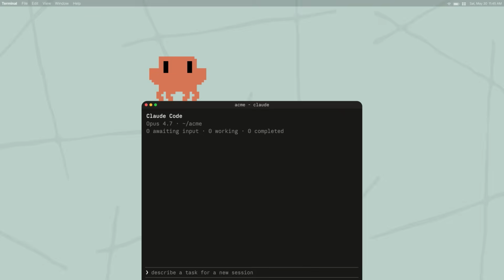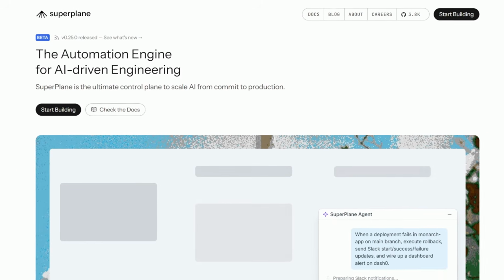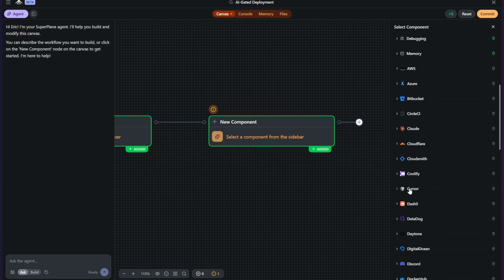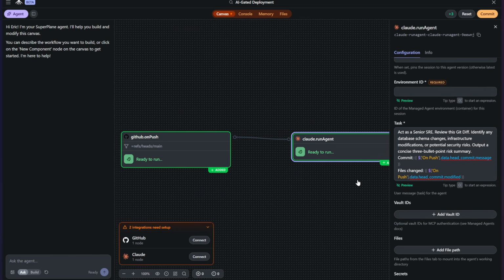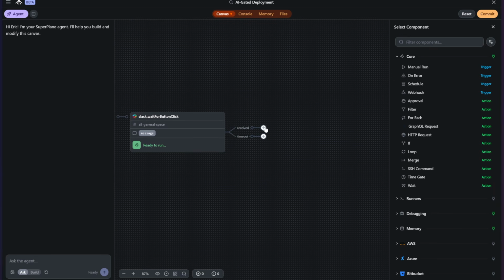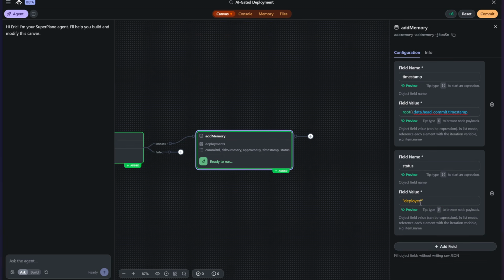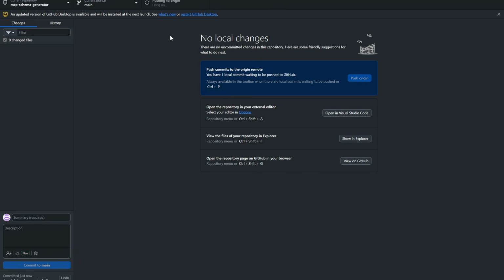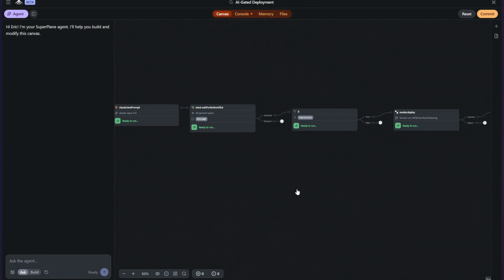Safe AI Deployment: The Missing Piece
AI agents can write code faster than ever, but should they deploy it too? I built a safe, human-in-the-loop AI deployment pipeline that reviews every diff, flags production risks, and waits for your approval in Slack before shipping.

Instead of handing an autonomous agent the keys to production, this setup lets AI do the repetitive review work while humans keep control of the critical call, all inside Superplane's open-source control plane.

Key takeaways:

- Gate every deploy behind a one-click human approval in Slack
- Use an AI agent as a senior SRE to review diffs and write a risk report
- Log every approved deploy to an auditable ops dashboard

⏳ Timestamps:
0:00 Intro
1:55 Building the Workflow
3:36 Approval & Deploy
6:24 Live Test
7:13 Final Result